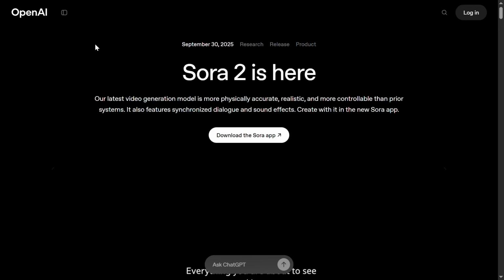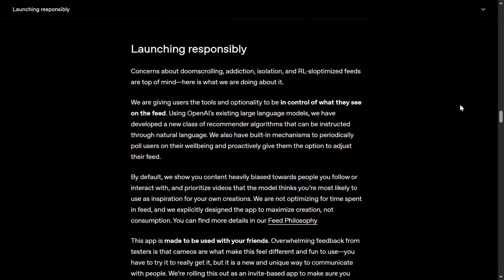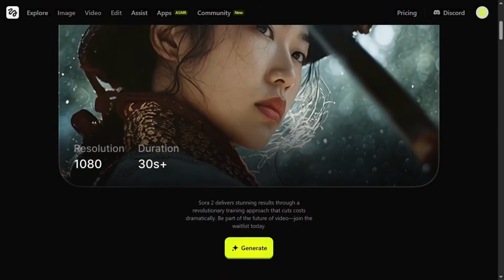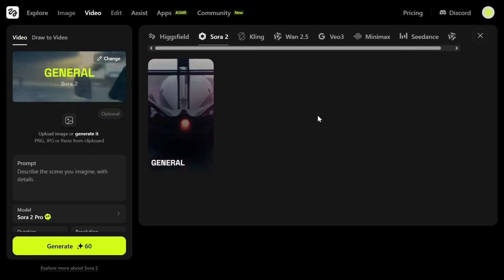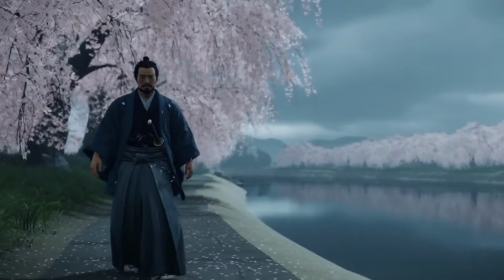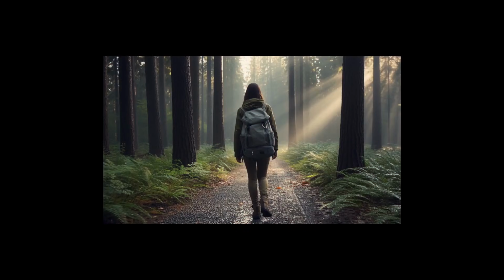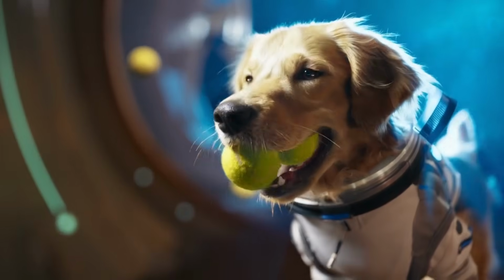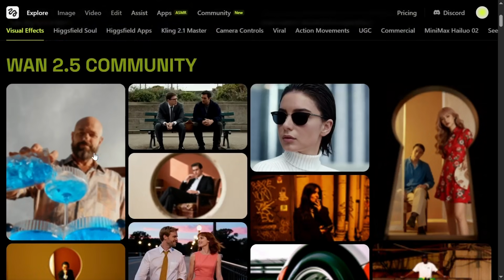Unlimited & Unrestricted: How to Access Higgsfield Sora 2 Pro Worldwide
Unlimited & Unrestricted: How to Access Higgsfield Sora 2 Pro Free

🚀 Higgsfield x OpenAI Sora 2 Pro is here — and it might just be the best AI video generator ever. Experience unlimited, uncensored, cinematic AI video generation with 1080p quality, perfect lip-sync, and multi-scene storytelling. Learn what’s new, how it works, and why creators are calling it the future of AI filmmaking.